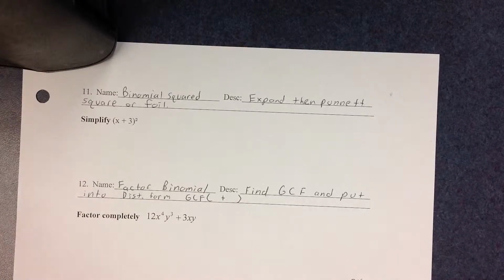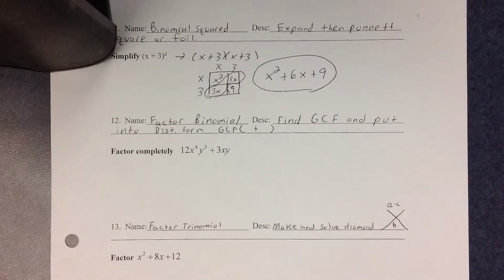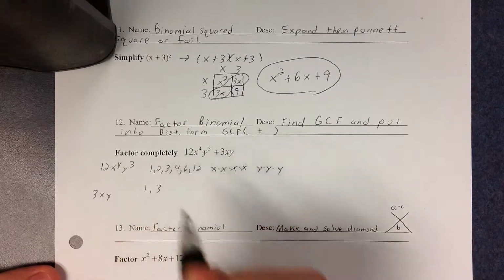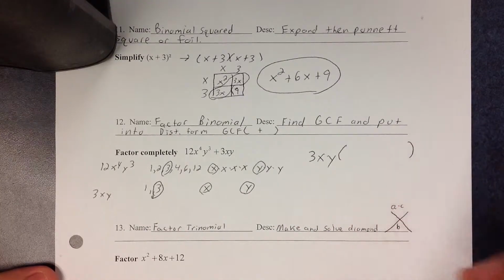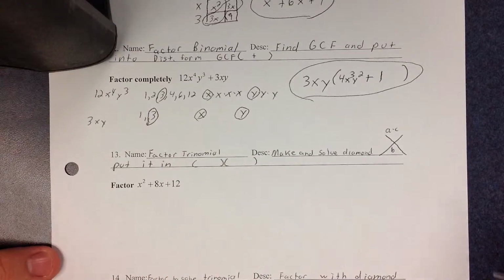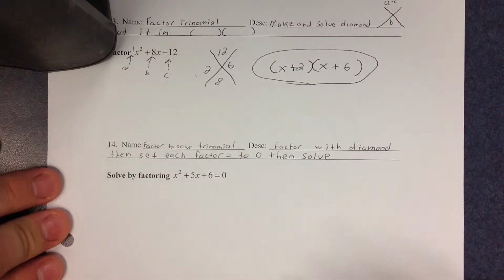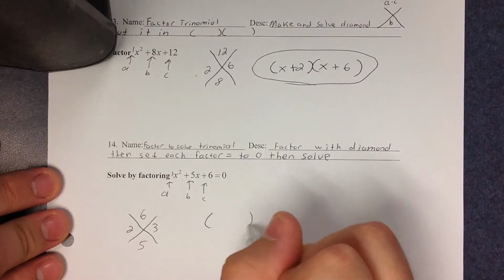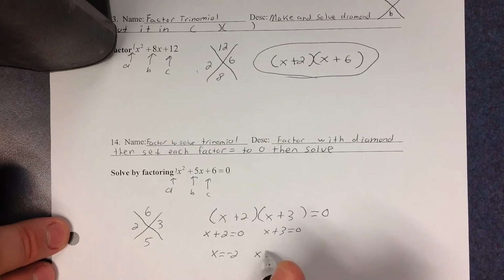3rd 9 WS A #11-14